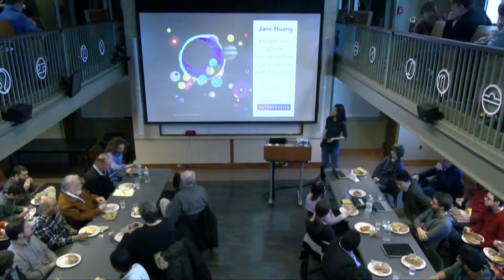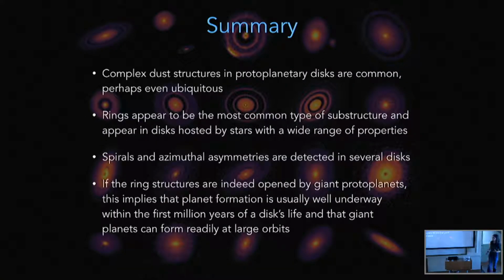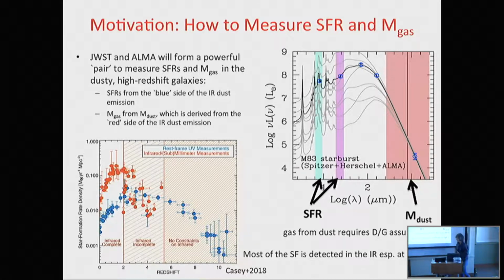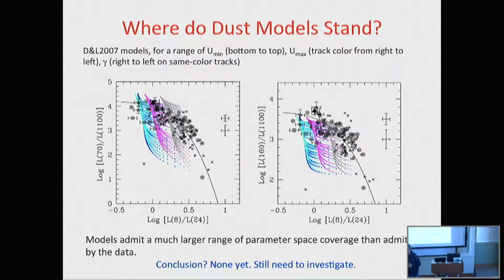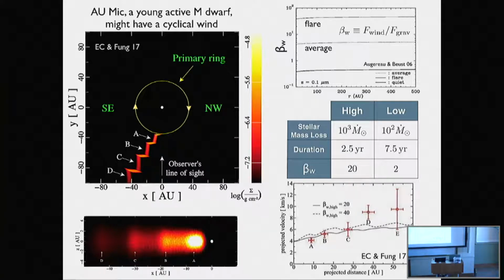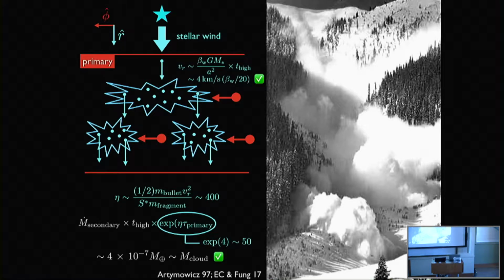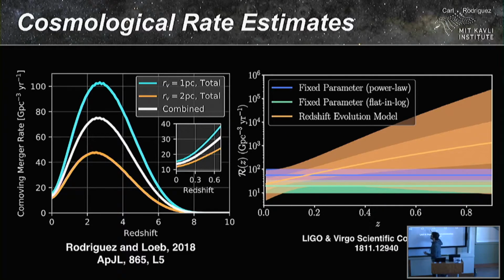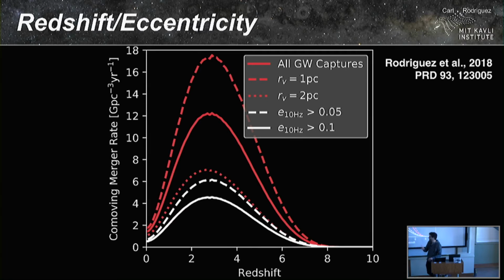ITC Luncheon January 31, 2019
1:30    Jane Huang (CfA): "Insights into planet formation from high resolution ALMA imaging"

16:48    Daniela Calzetti (UMass): "The Scaling Relations of Galaxies in the Infrared"

34:25   Eugene Chiang (Berkeley): "Stellar Winds and Dust Avalanches in Debris Discs"

51:45    Carl Rodriguez (MIT): "Binary Black Hole mergers across cosmic space and time"